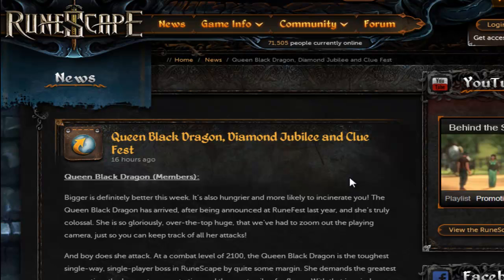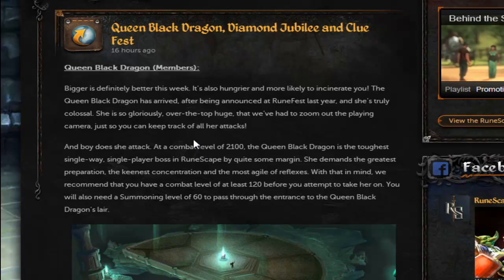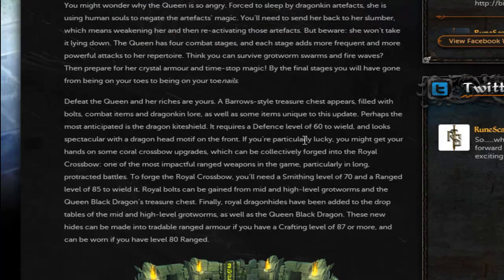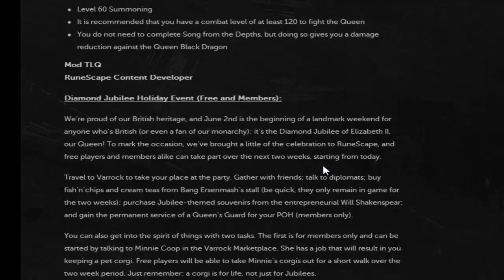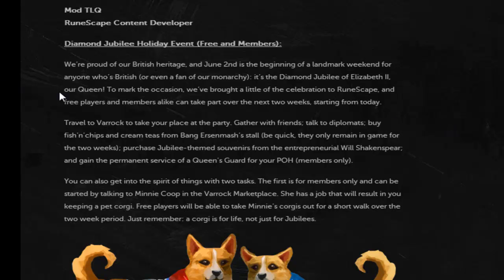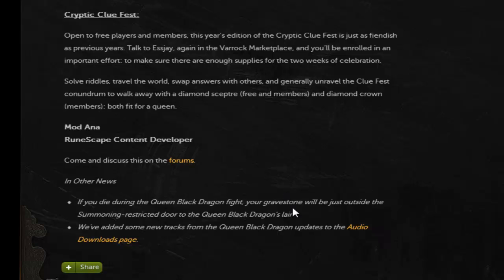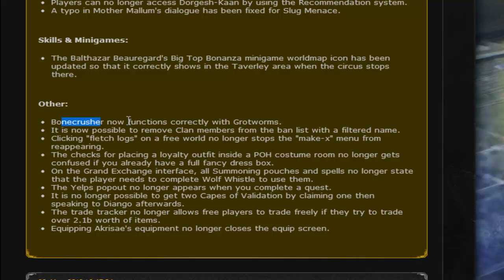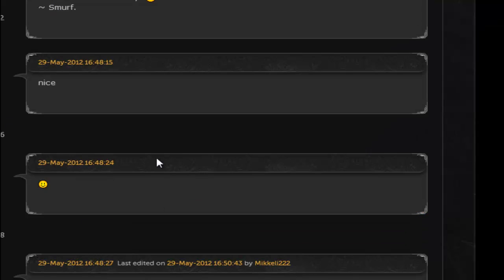Queen Black Dragon, Diamond Jubilee and Clue Fest With Commentary RuneScape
Some awesome updates on RuneScape today. It's easier to listen to someone read them breifly than reading them yourselves isn't it:P